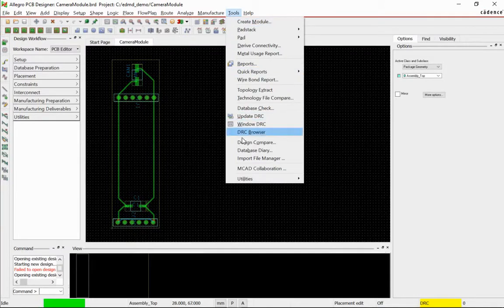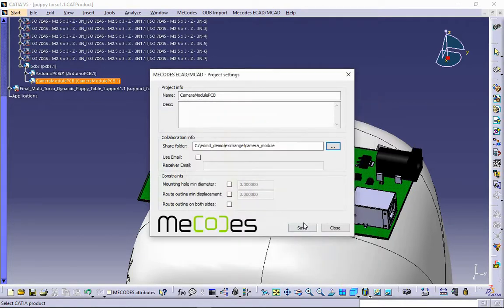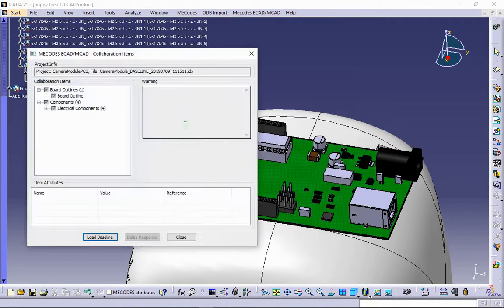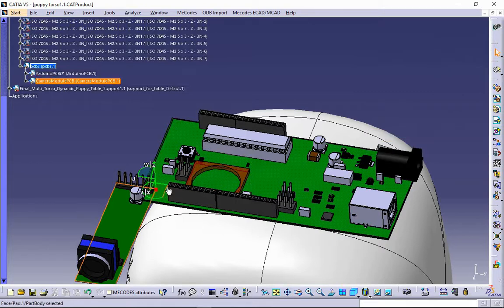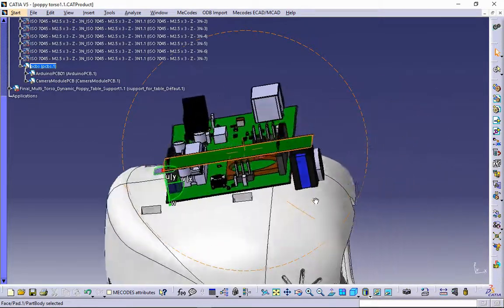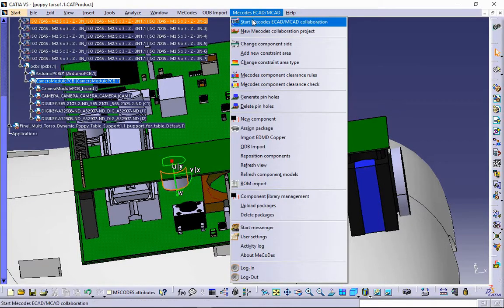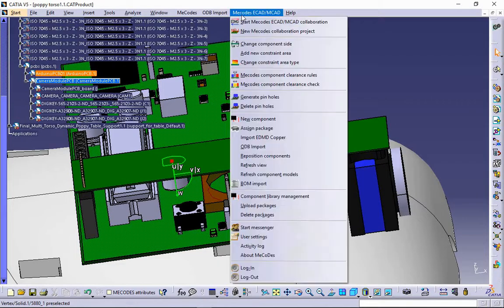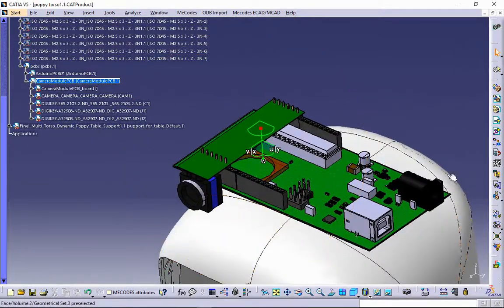02 Multi PCB collaboration - MECODES with Cadence Allegro (with audio)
Demonstration of Multi PCB collaboration  with MECODES EDMD using Dassault Systèmes CATIA V5 and Cadence Allegro.